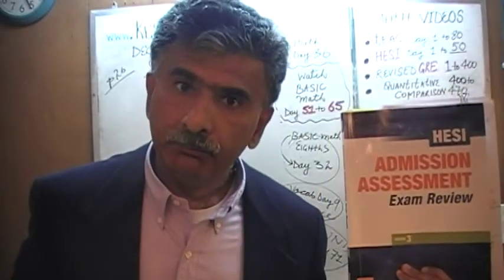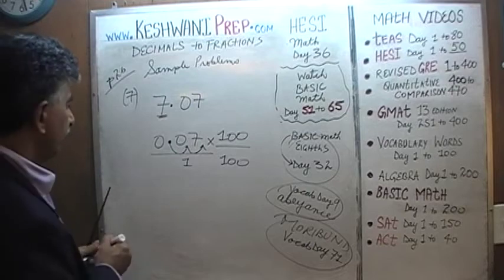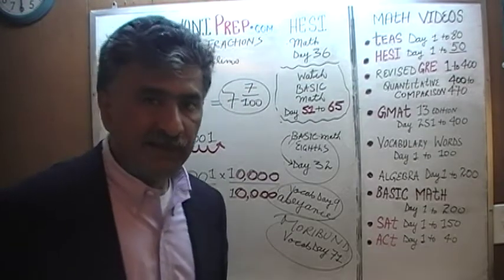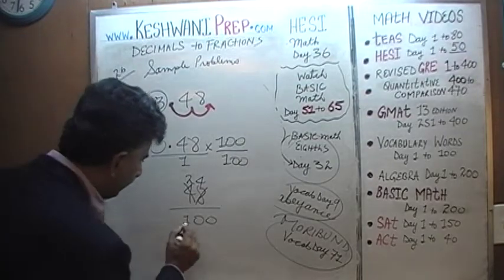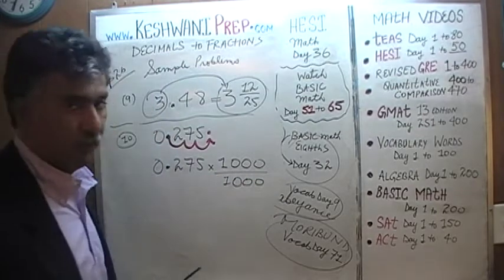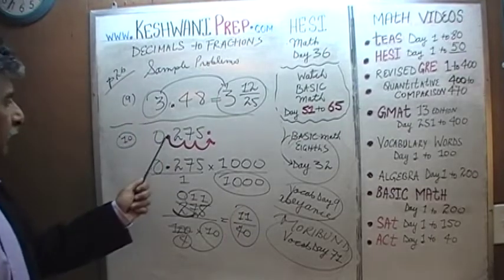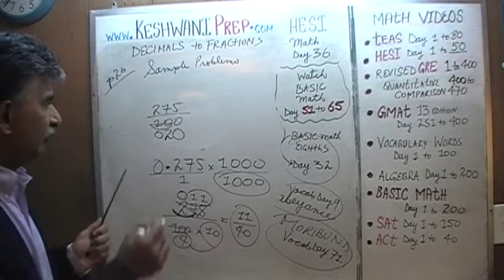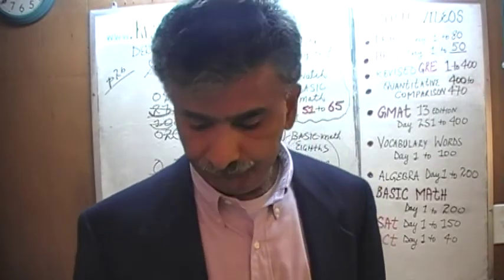HESI Math Day 37, p26 - Decimals to Fractions - Online Prep Tutor TEAS, GRE, GMAT, SAT, ACT, TOEFL